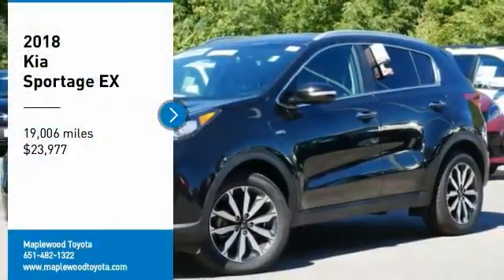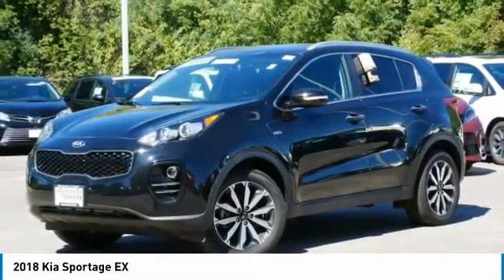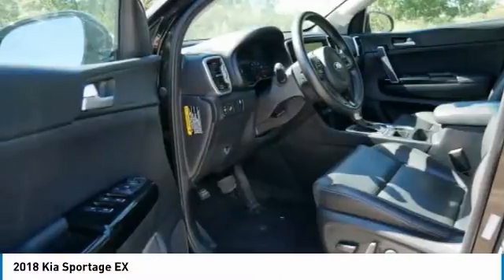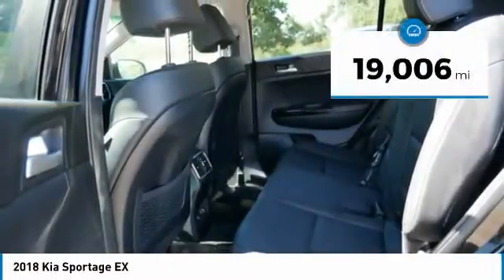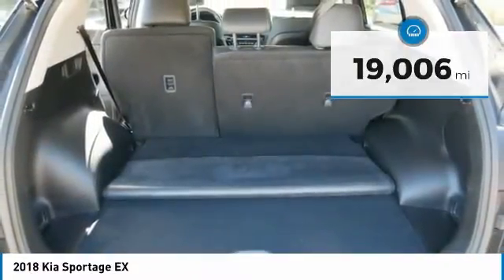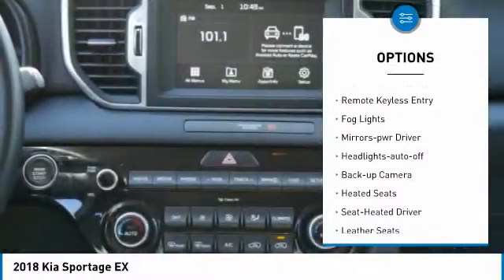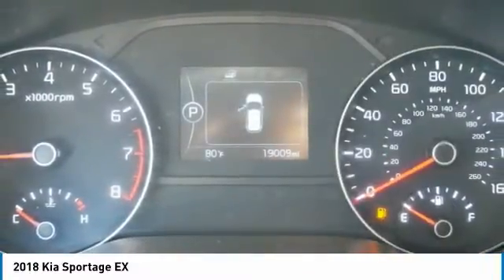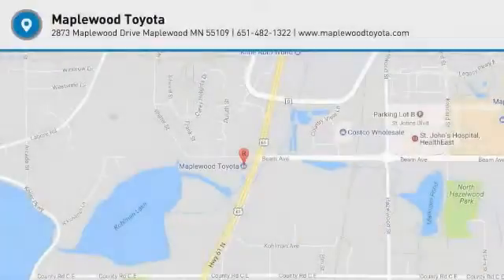2018 Kia Sportage EX Maplewood, St Paul, Minneapolis, Brooklyn Park, MN P19586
Maplewood Toyota
2873 Maplewood Dr

Maplewood Toyota
2873 Maplewood Drive

Recent Arrival! Clean CARFAX. 21/25 City/Highway MPG CARFAX One-Owner. Black Cherry 2018 Kia Sportage EX AWD 6-Speed Automatic Electronic with Overdrive 2.4L I4 DGI DOHC 16V AWD.brbr***MINNESOTAS #1 VOLUME DEALER*** Odometer is 9548 miles below market average!brbrAwards:br * 2018 KBB.com 10 Best SUVs Under $25,000brFor more information please call our Internet Dept. At .